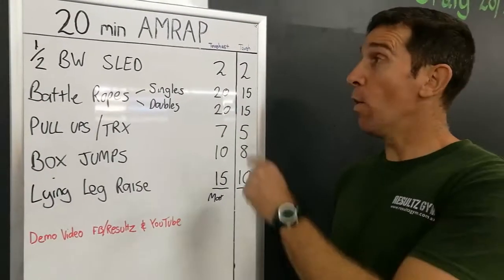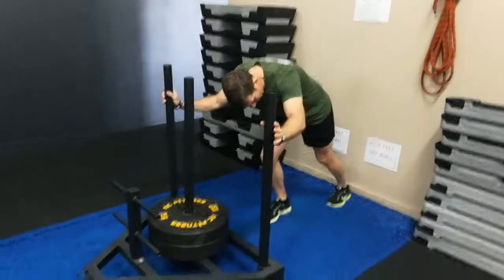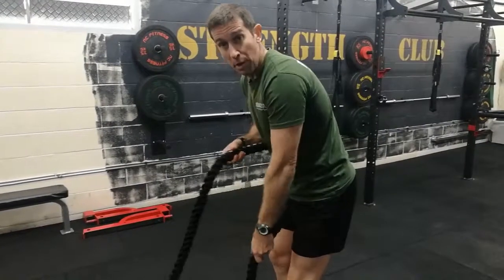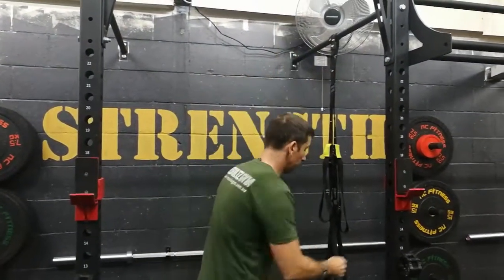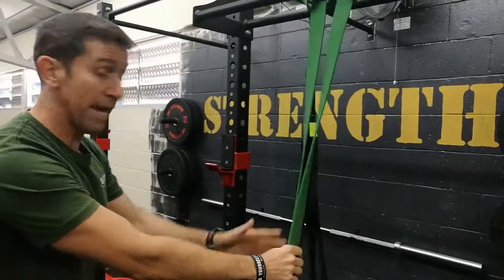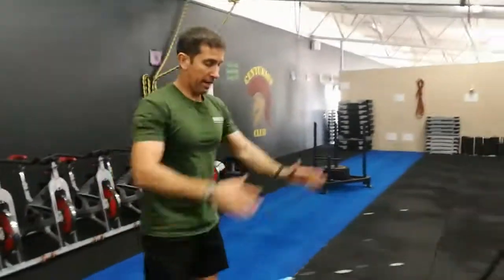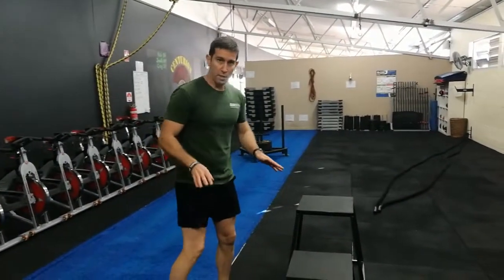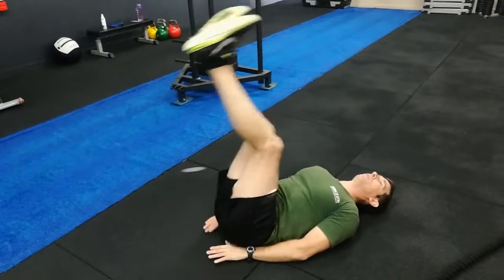AMRAP - 3 Aug 18